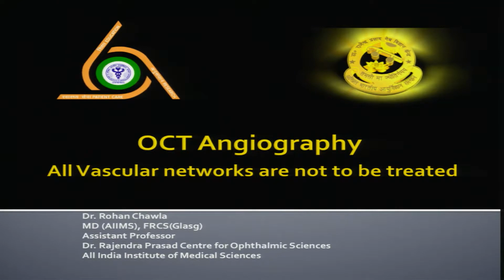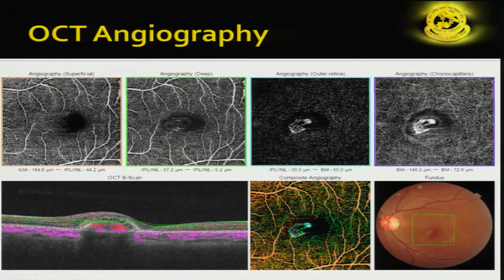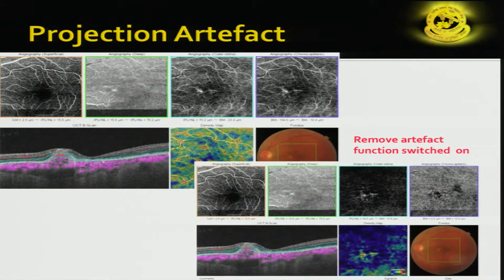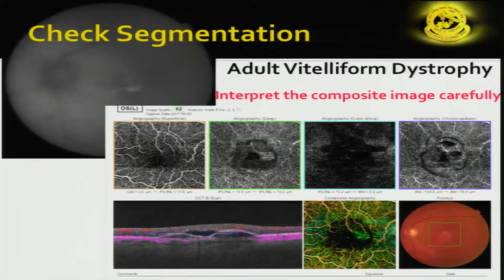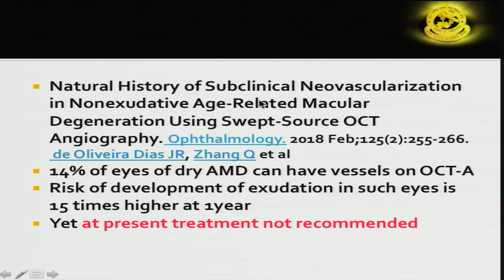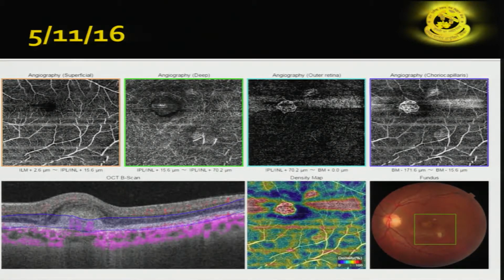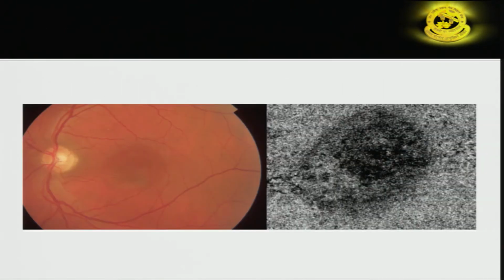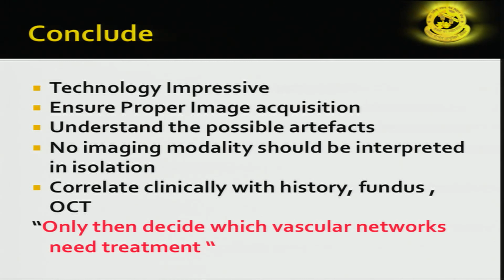AIOC2018 - IC208 - OCT angiography : all vascular networks are not to be treated - Dr.Rohan Chawla